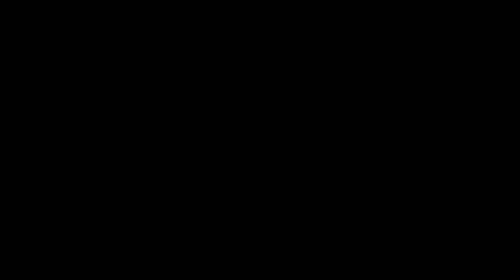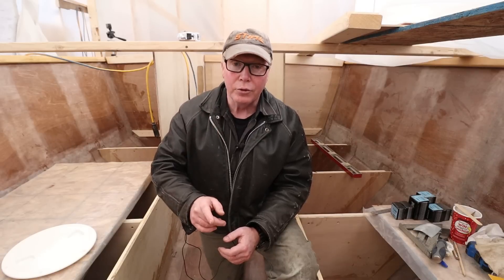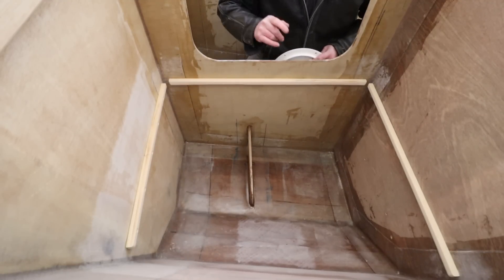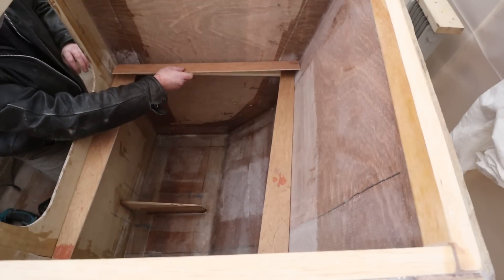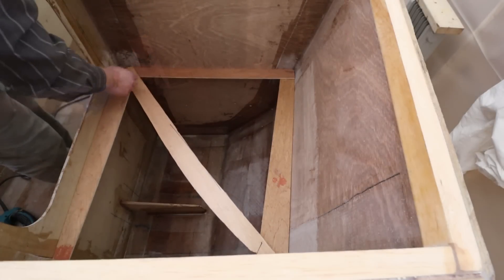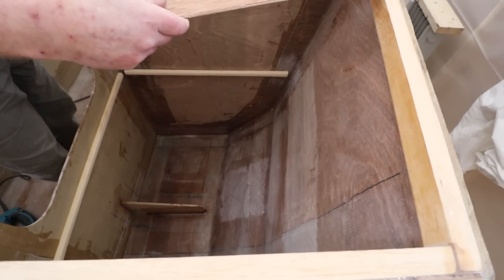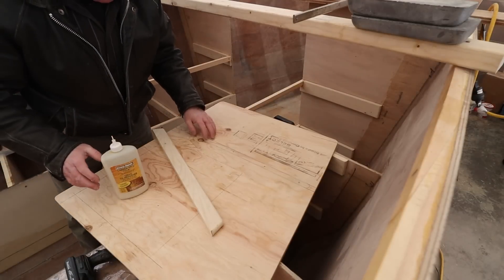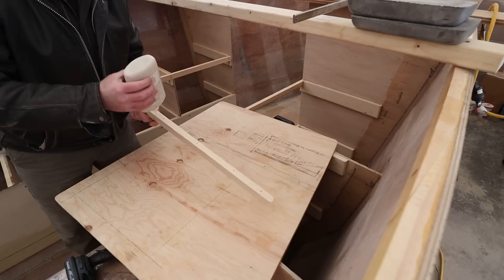S2E45 Crash Bulkheads || Inspection Hatches || MK3 Wind Vane Contest Winners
The inspection hatches arrive and I proceed with building and fitting the crash bulkheads. Later in the video I announce the 3 winners of the MK3 Wind Vane Building Plans. Thank you to everyone who participated.

[BENEFACTORS' BULKHEAD]
Make a one time donation to Wave Rover of $100 USD and your name will be affixed to the "BENEFACTOR'S BULKHEAD" onboard Wave Rover and will be voyaging with me on the circumnavigation. Only 100 names will be written on the Bulkhead, as of 02 Jun, 34 POSITIONS ARE STILL OPEN :